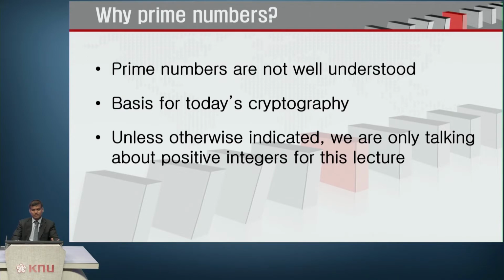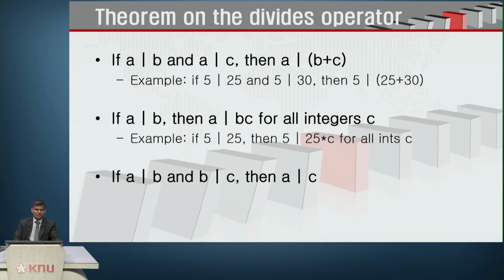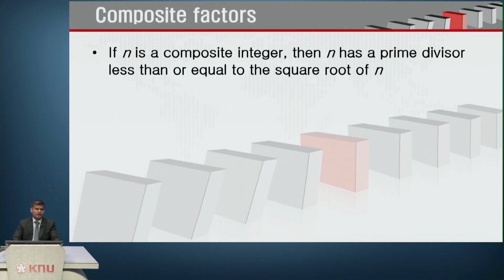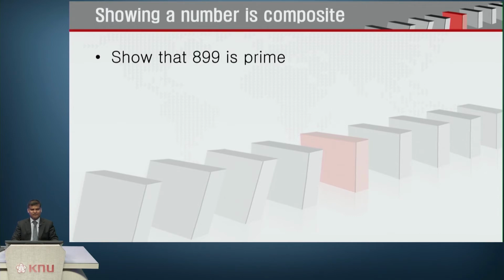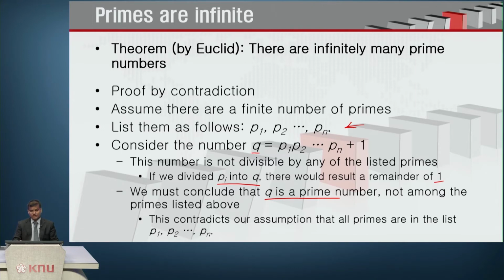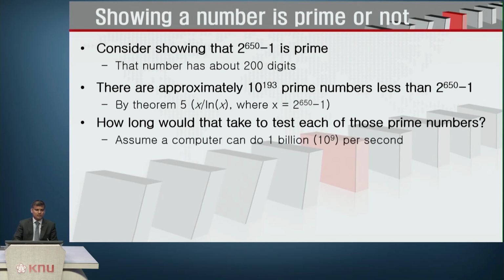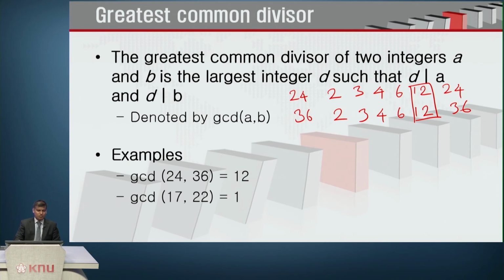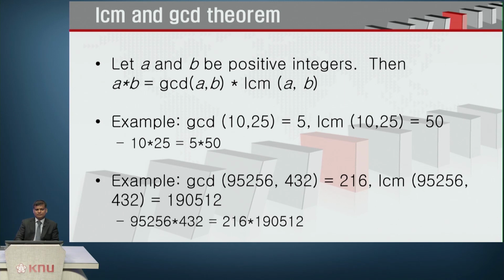4-1 Number Theory_1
Prime Number, Composite Factors, Relative Prime, Greatest Common Divisor (GCD),  Least Common Multiple (LCM)